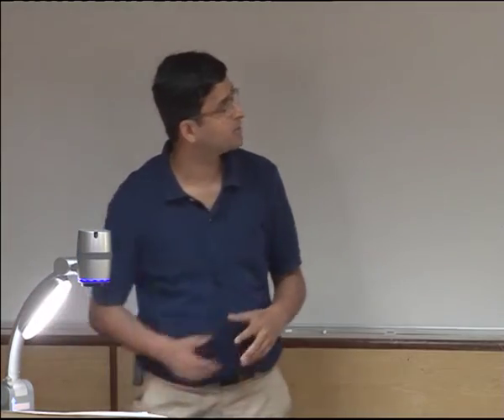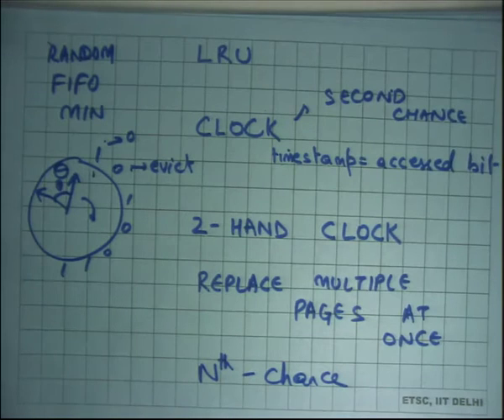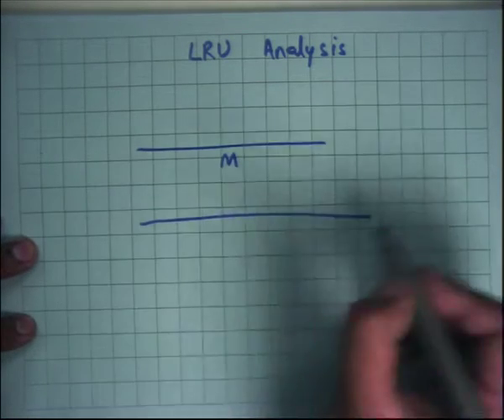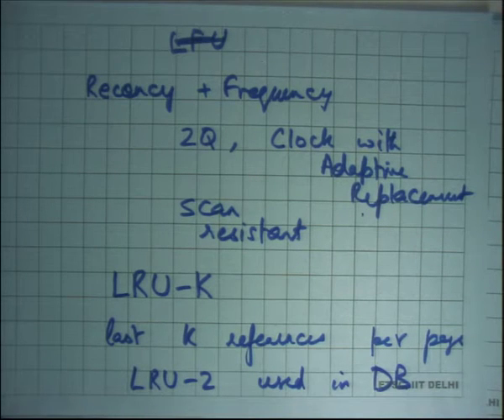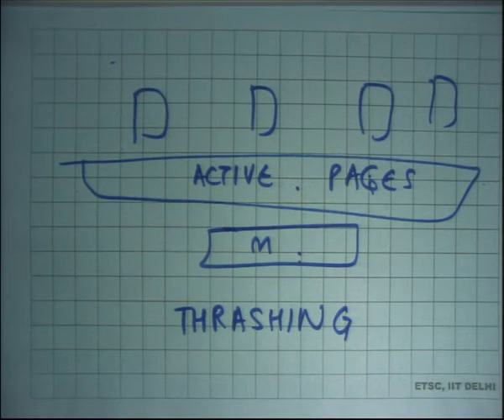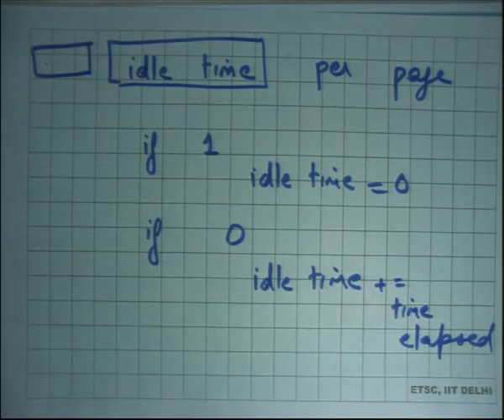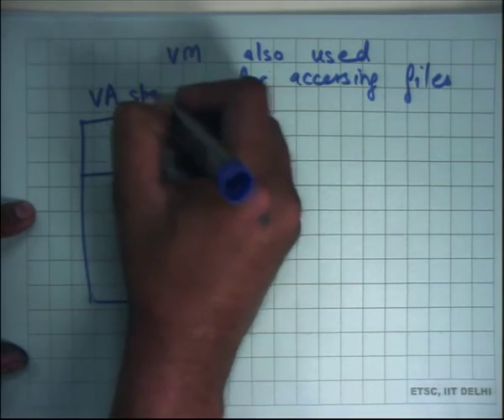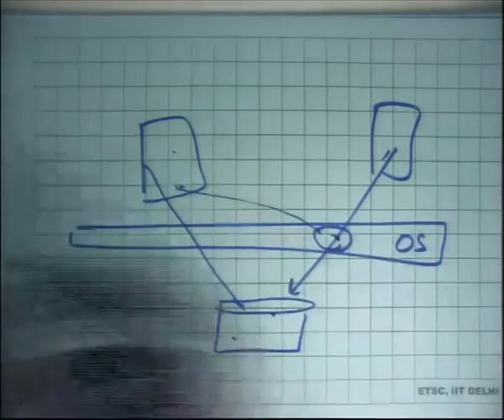Lecture 30: Page Replacement, Thrashing